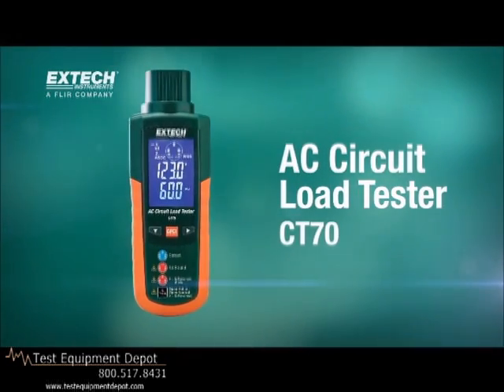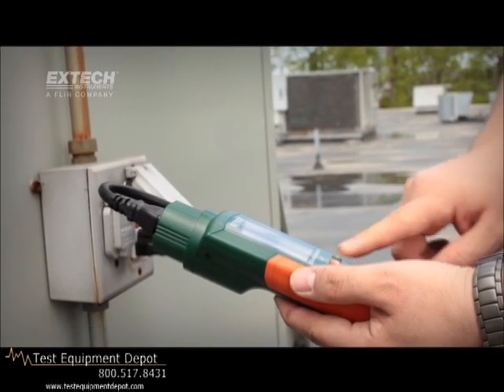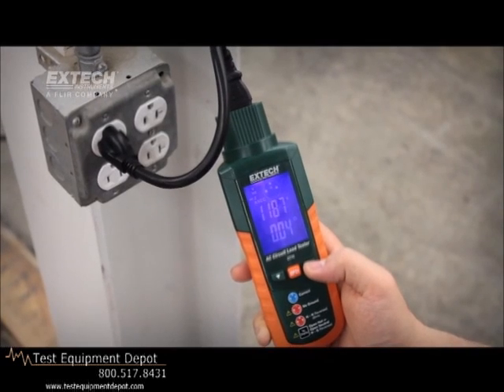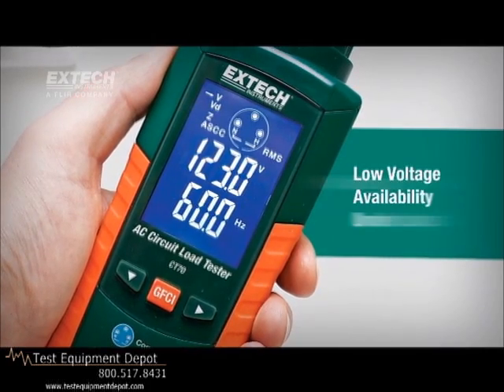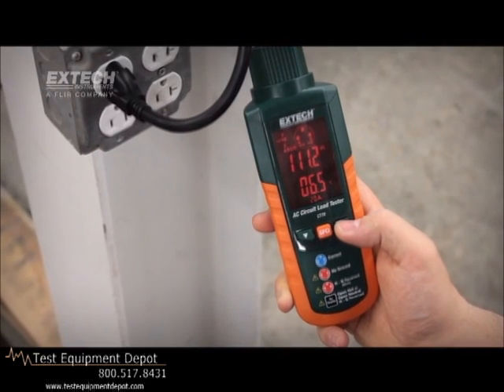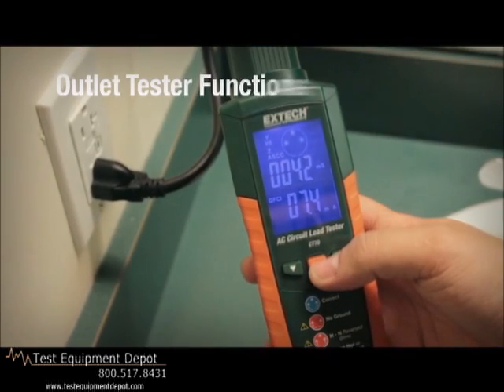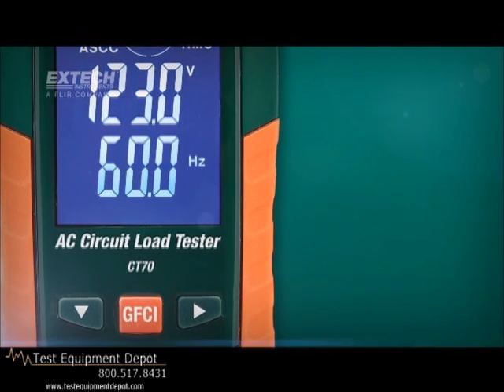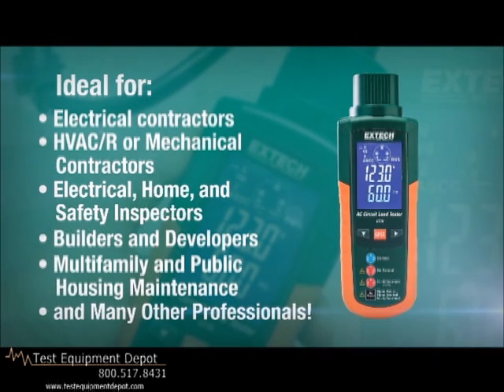Extech AC Circuit Load Tester CT70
The Extech CT70 AC Circuit Load Tester quickly checks for AC outlet load handling capabilities plus Outlet Tester functions. It includes a large LCD display with color pass/fail test alerts